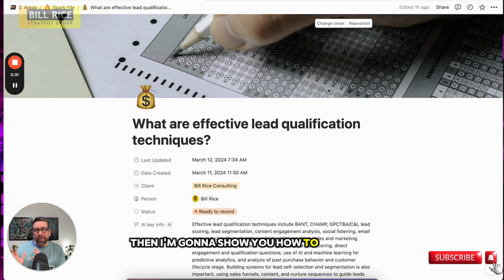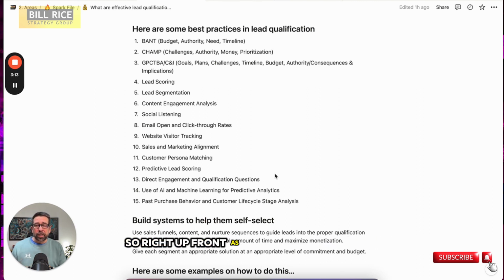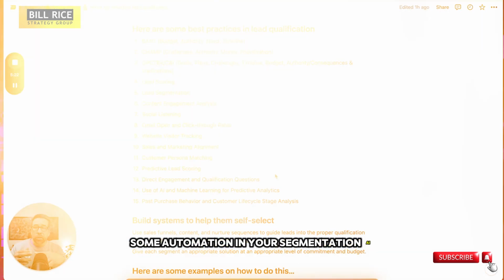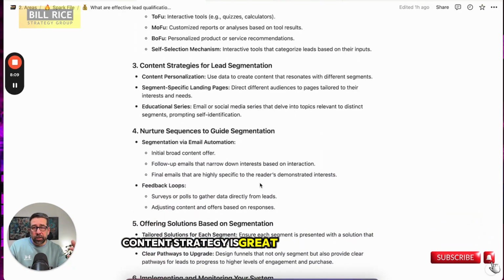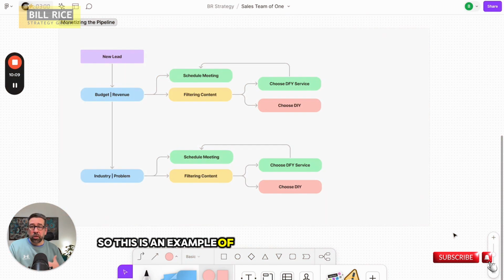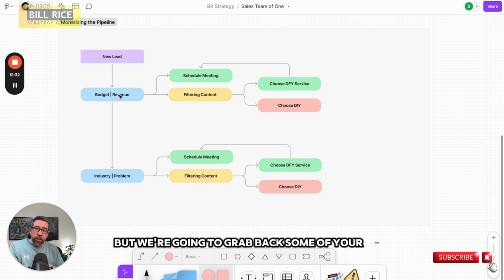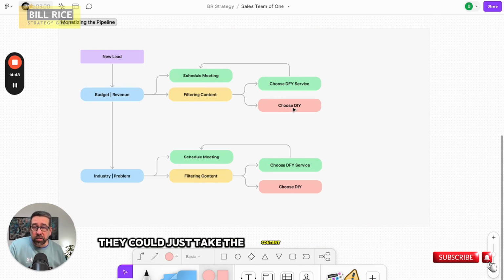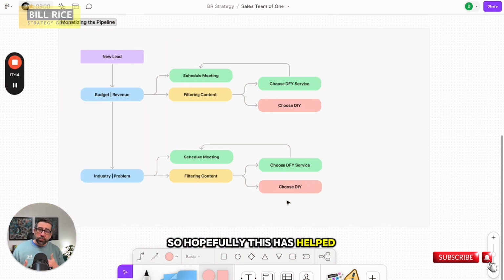Effective Lead Qualification Strategies | The Secret to Getting More Conversions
Are you struggling to turn leads into loyal customers? Discover the game-changing lead qualification strategies that will revolutionize your sales process! In this video, we dive deep into the methods and tools that can help you identify high-potential leads, streamline your sales funnel, and boost your conversion rates.

🚀 What You'll Learn:
• Proven techniques for effective lead scoring
• How to prioritize leads for maximum impact
• The role of data and analytics in lead qualification
• Tips for aligning your sales and marketing teams

Explore our exclusive insights.
Unlock weekly tips on trends, strategies, and tactics to elevate your Startup!

Discover how we can help you generate demand and implement a winning go-to-market strategy.

Whether you're a seasoned pro or new to sales, these insights will equip you with the knowledge to drive success and close more deals. Don’t miss out on unlocking the true potential of your leads!

⏰ Timestamps ⏰
00:00 - Effective Lead Qualification Strategies | The Secret to Getting More Conversions
01:20 - Techniques for Lead Qualification
02:26 - Progressive or Survey Style Lead Forms
04:05 - Segmenting and Qualifying Leads
05:36 - Self-Selection Techniques
06:04 - Building Qualification Systems
07:04 - Content Strategy for Segmentation
07:44 - Nurture Sequences and Segment-Based Solutions
08:41 - Example of Lead Qualification Process
10:46 - Handling Leads Below Ideal Customer Profile (ICP)
11:56 - Optimizing Lead Generation and Risk Management

I’ve curated a list of fantastic tools and resources that can supercharge your productivity, enhance your marketing, and streamline your workflow. If you want to do this on your own, check out the tools that we use:

Your all-in-one workspace for notes, tasks, and projects.

Revolutionize your email outreach with cutting-edge AI.

The CRM designed to boost your sales efficiency.

Powerful email marketing for creators and businesses.

Collaborative design and brainstorming tool.

Design, prototype, and collaborate in real-time.

All-in-one marketing and CRM platform.

Create stunning websites without coding.

Build beautiful, responsive one-page sites effortlessly.

Ensure your email lists are clean and effective.

Streamline your email outreach with automation.

Simplify and amplify your email outreach campaigns.

Build communities and engage your audience.

Design and develop websites visually without code.

🔗 The Way of the Wolf, by Jordan Belfort
Learn the art of sales from the master.

Efficiently schedule and manage your appointments.

Optimize your social media strategy with ease.

Enhance your customer interactions with chatbots.

Discover and connect with new leads seamlessly.
👉 Click each link to find out more and level up your game with these incredible tools!